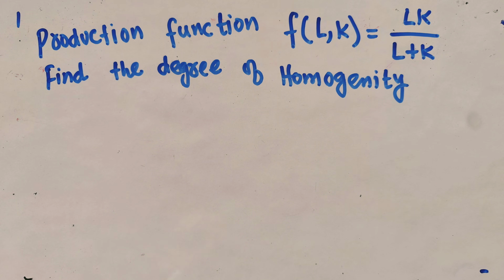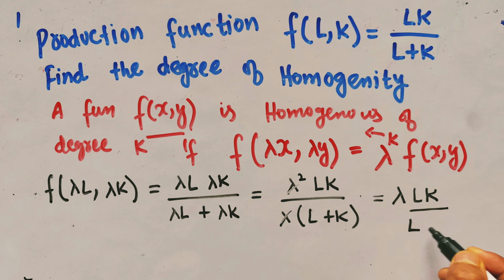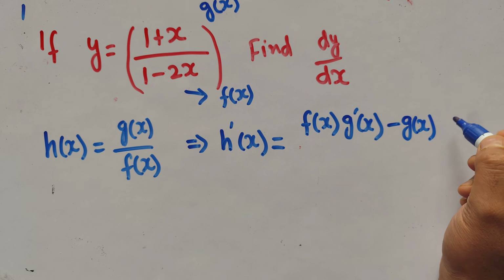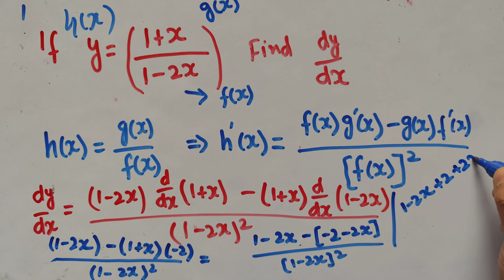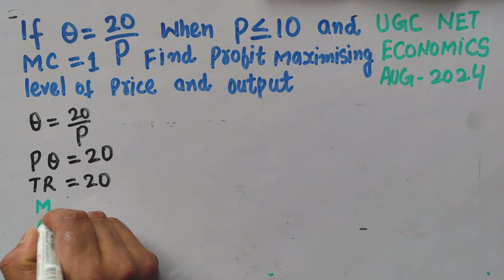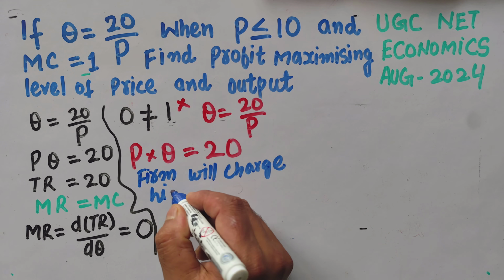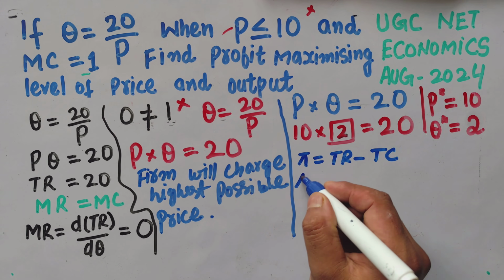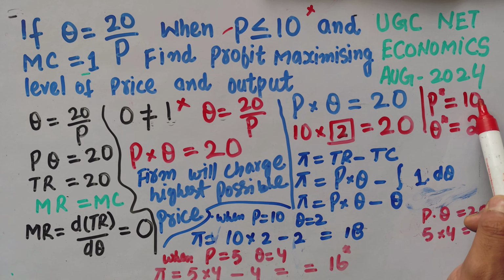UGC net economics paper August 2024 solved question paper Numericals